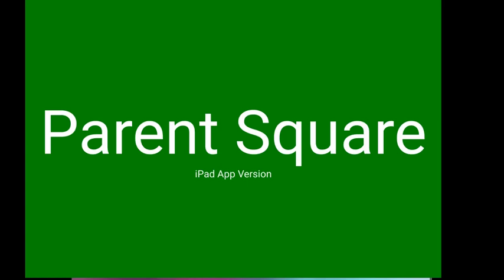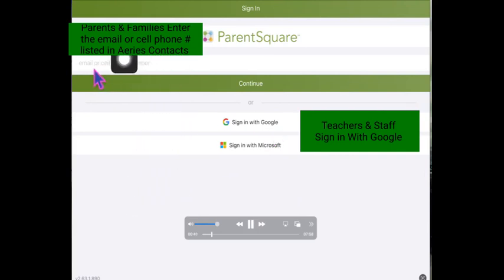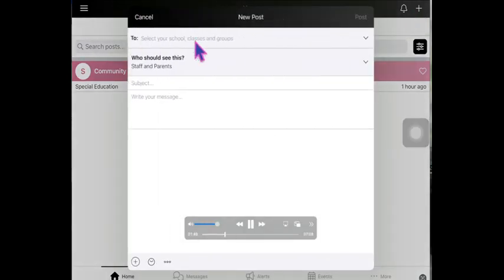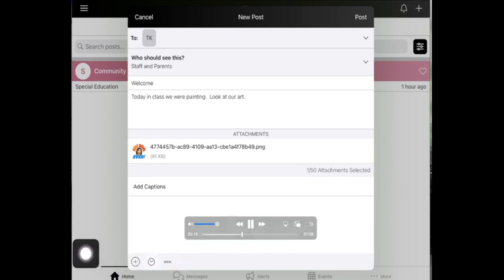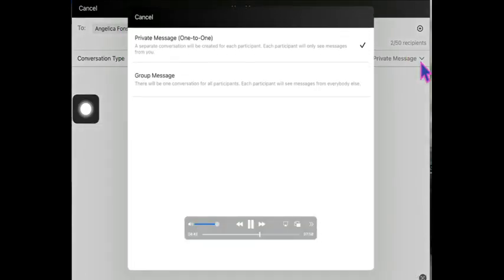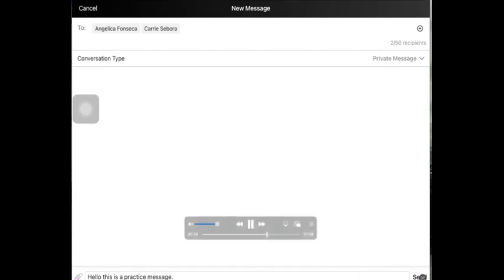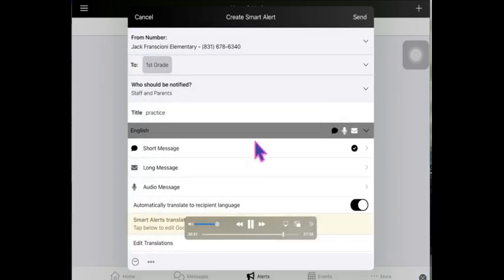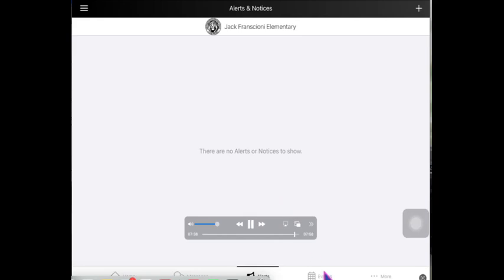Parent Square iPad App 101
How to create a Post, compose a Message, & a Smart Alert in the Parent Square App for teachers and staff!